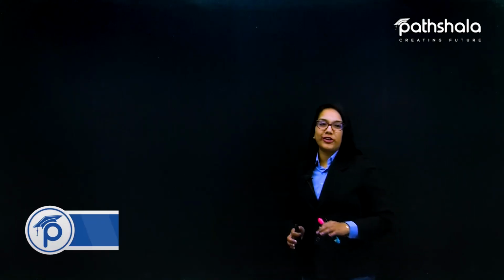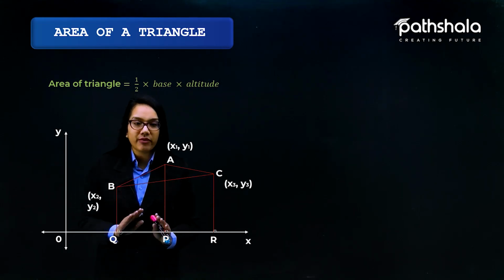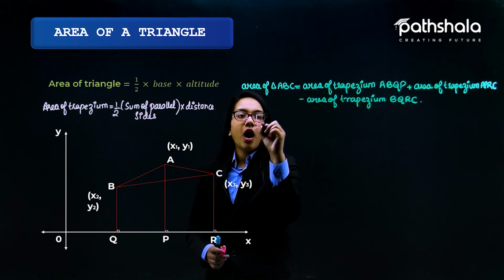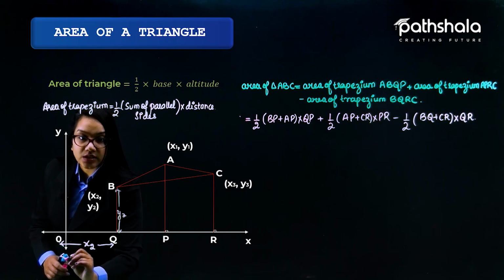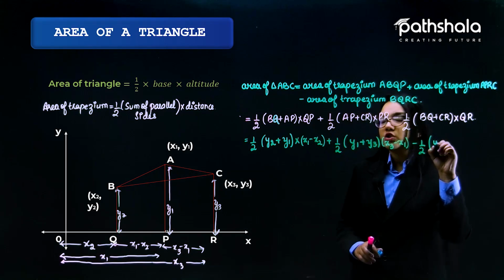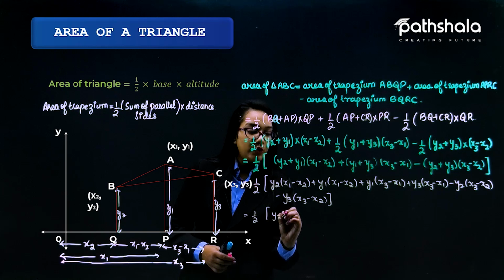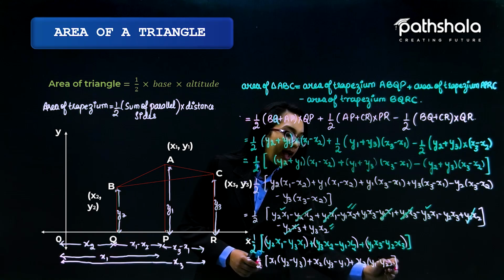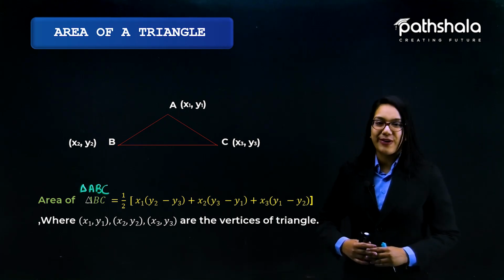Area of a triangle | 7. Coordinate geometry | Maths | Class 10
Subject : Maths
Chapter : 7. Coordinate geometry
Topic Name : Area of a triangle